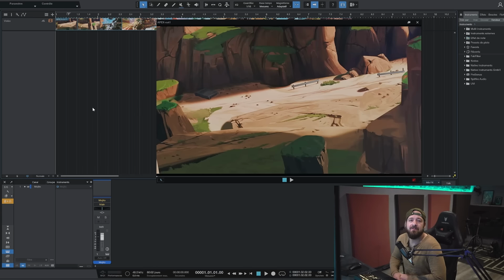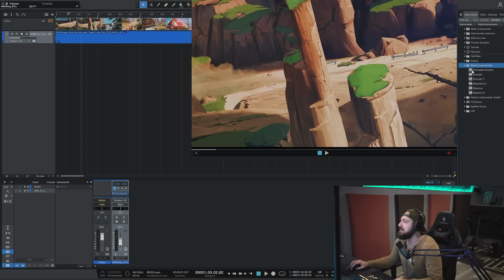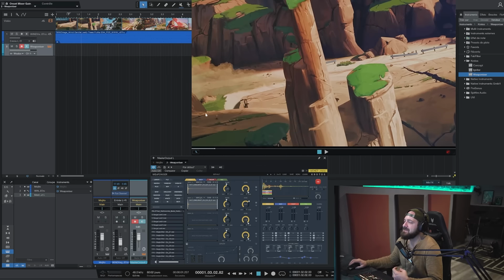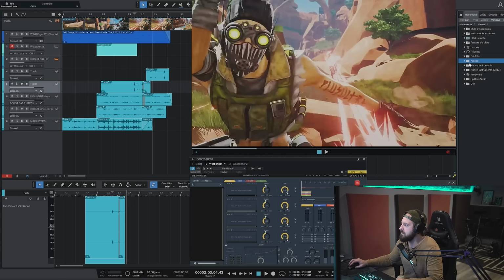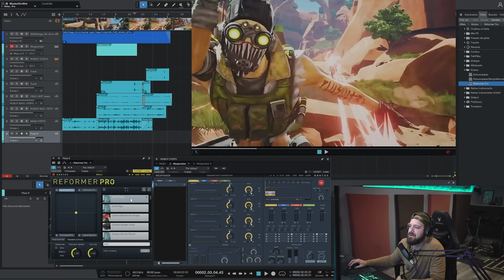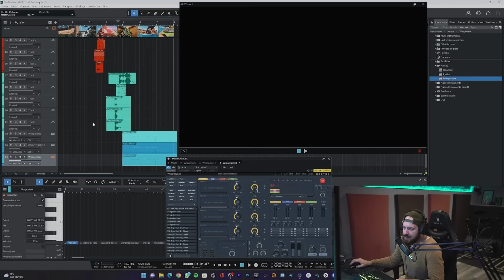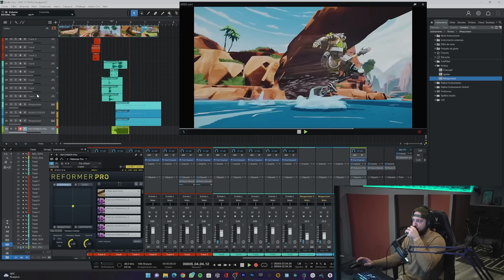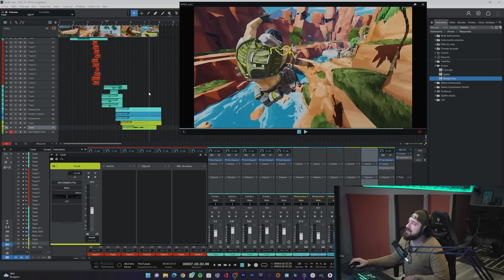High Octane Sound Redesign With Krotos Plugins By Ben Jacquier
Ben Jacquier pulls out all the stops with this awesome Apex Octane sound design breakdown. Sound design created using our HUGE Ultimate Bundle which is currently half-price along with everything else on our website!